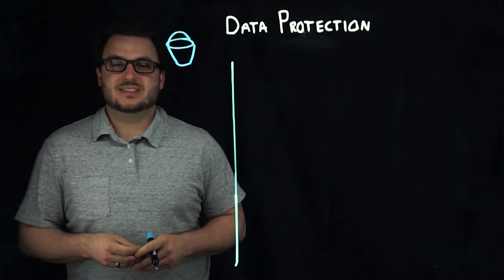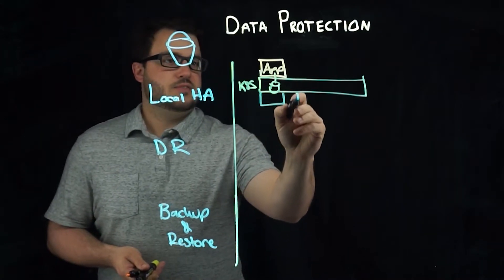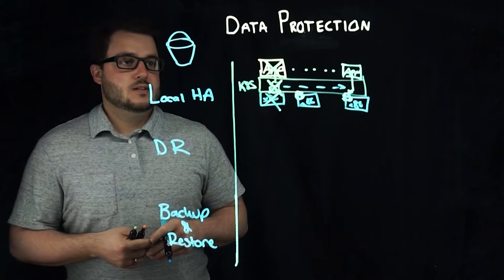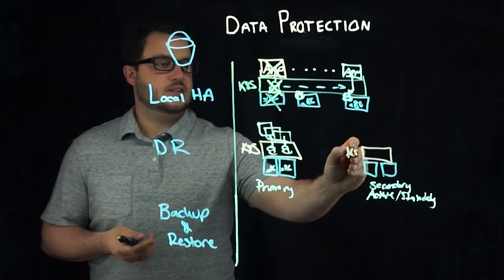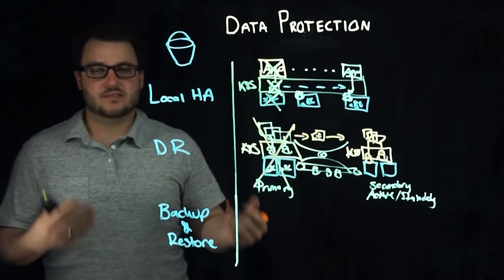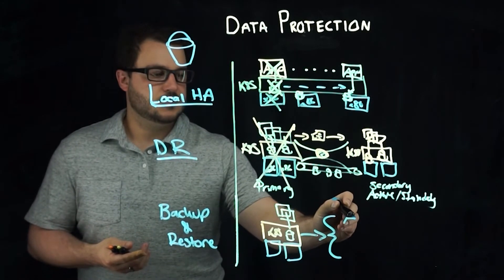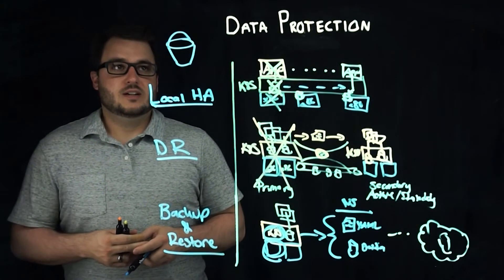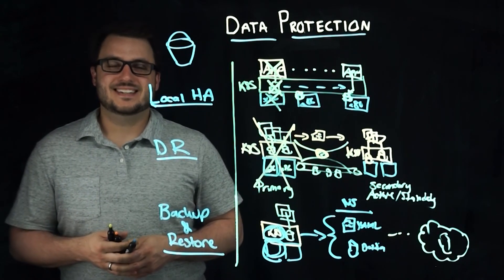Kubernetes Data Protection: Local HA, Backup, Restore and Disaster Recovery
Local High Availability, Backup and Restore, and Disaster Recovery are three capabilities that are the foundation of any enterprise data protection program and they are the essential elements to consider when evaluating a Kubernetes backup tool or solution.